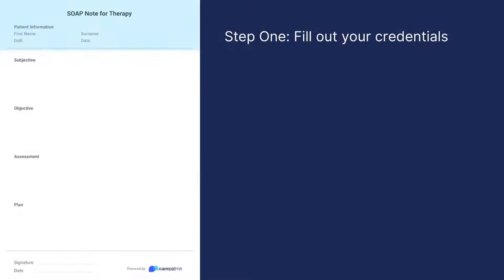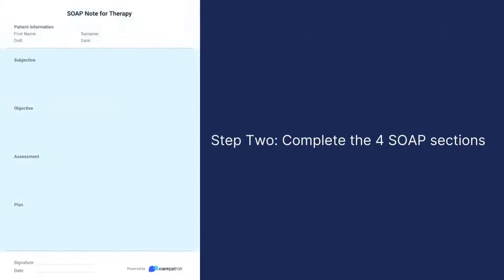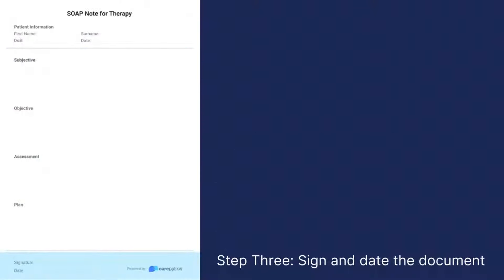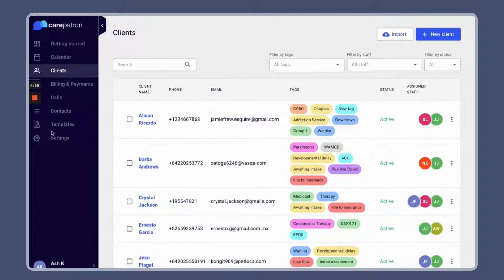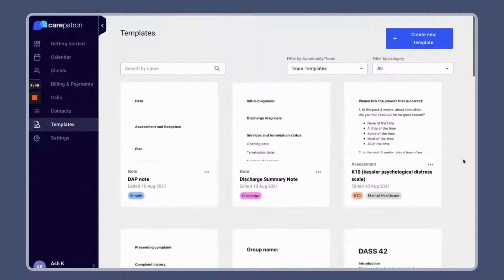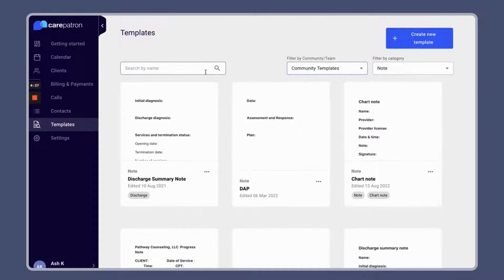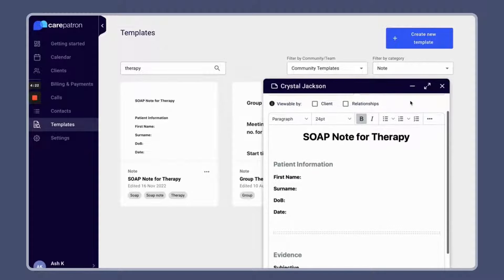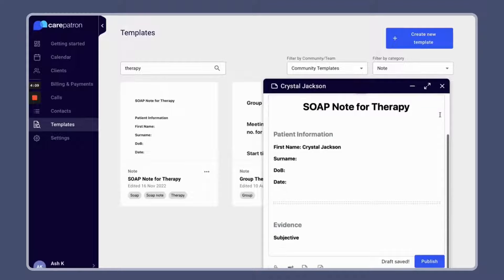SOAP Notes for Therapy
SOAP notes are the best way for therapists to capture clients' mental health. With this template, you can effectively streamline notes and achieve higher clinical outcomes.